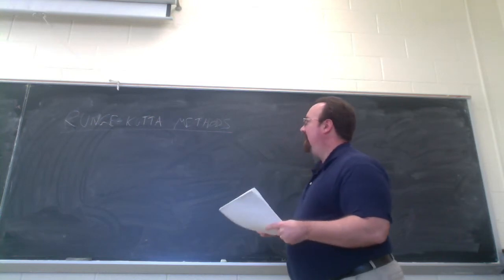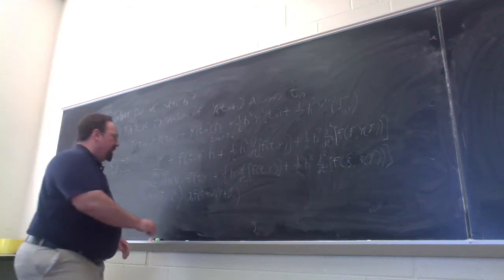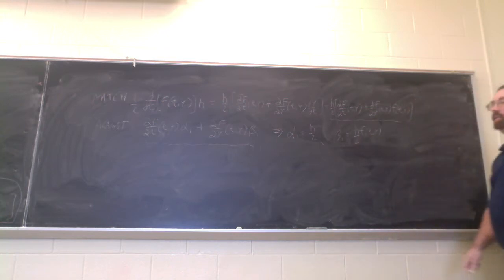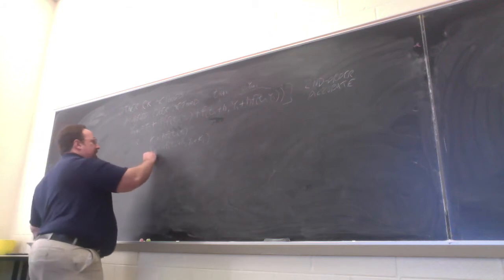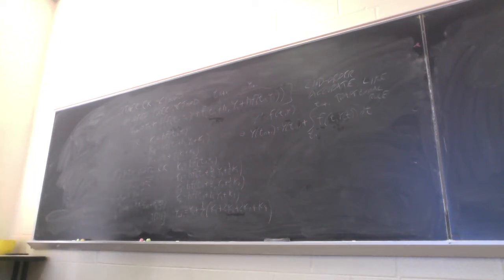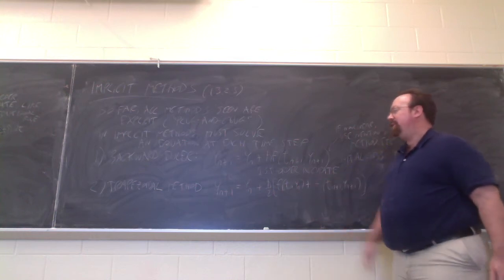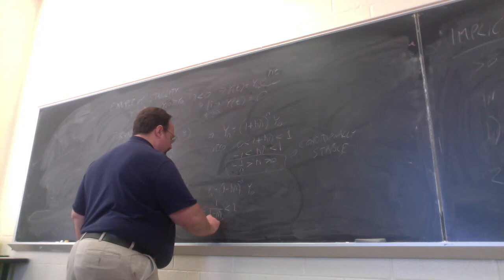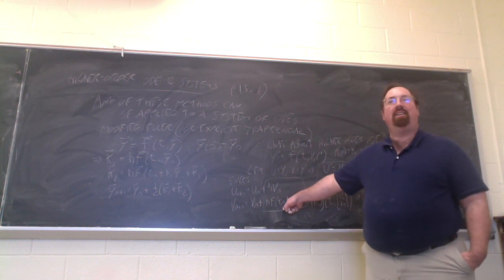MAT 461 USM 01-27-2016